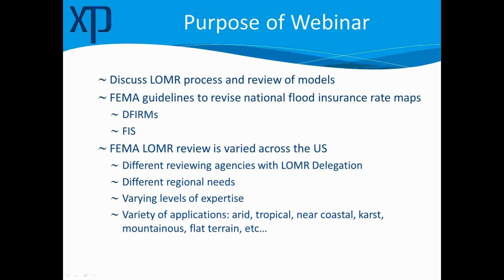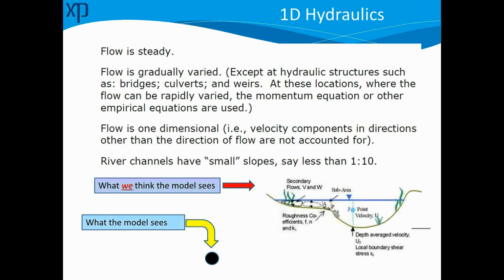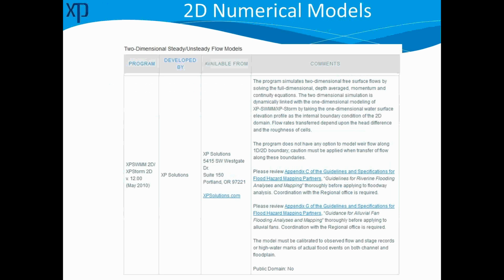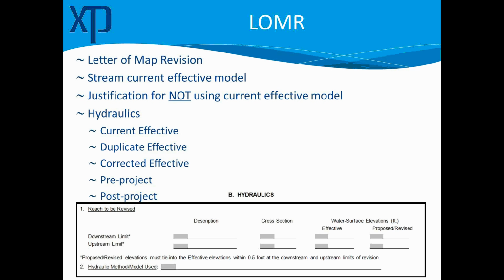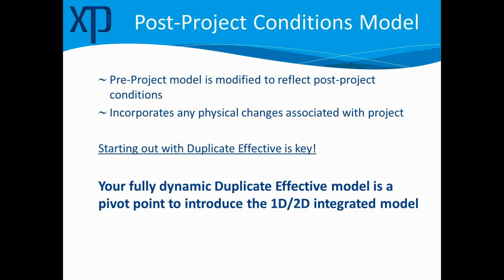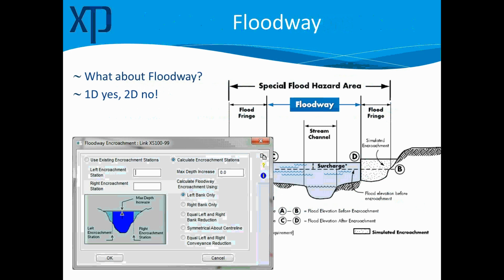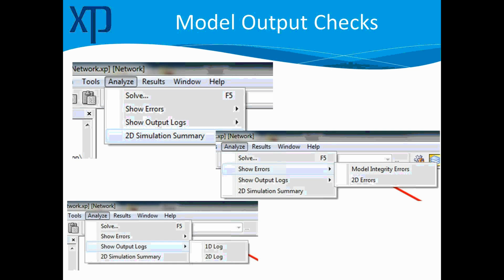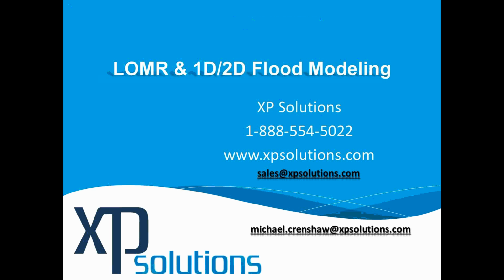Modeling for Letters of Map Revision (LoMR)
This XP-LIVE webinar discusses the preparation of a LOMR with a model software that is different from the current effective model, and the preparation of a duplicate effective dynamic model.  This is a special technical presentation that will go a little deeper into the intricacies of flood modeling for FEMA submissions.